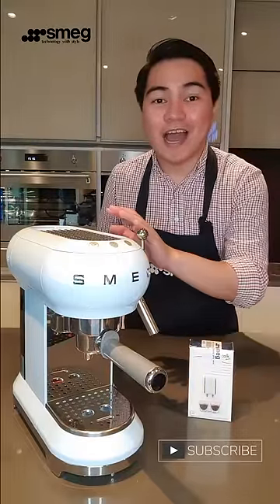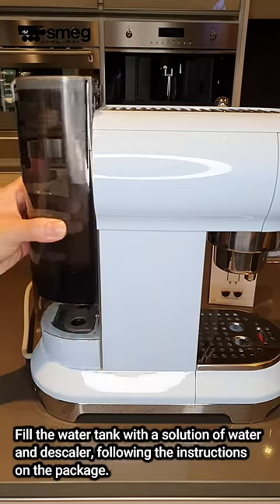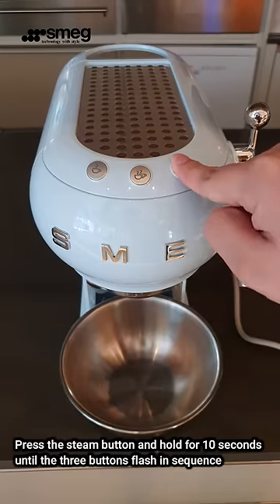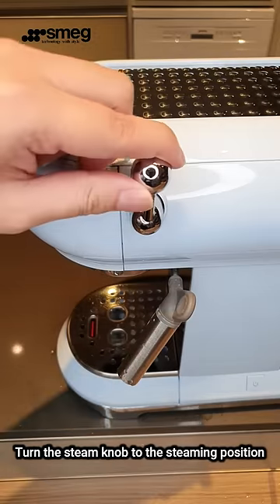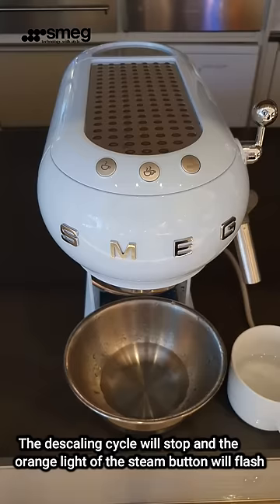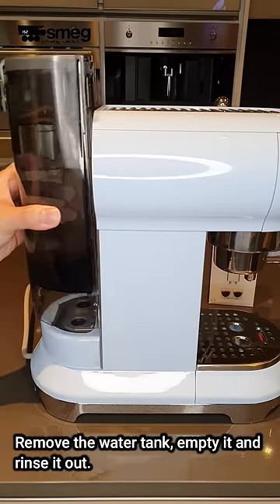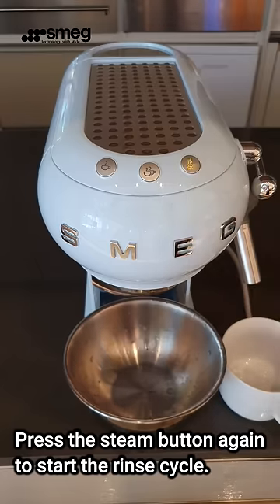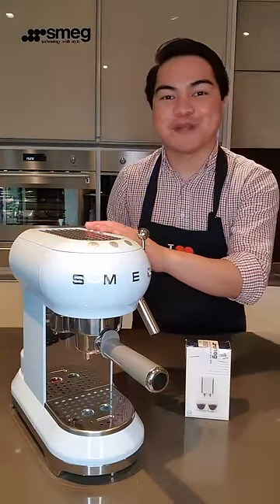How To Descale a Smeg Espresso Coffee Machine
Learn how to descale your Smeg Espresso Coffee Machine with our host Jayvann Olaguer!